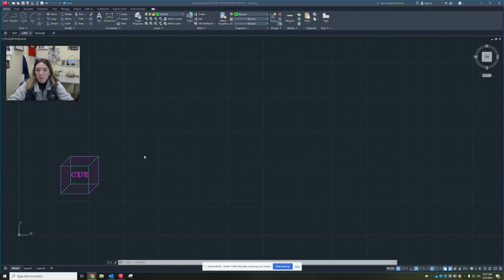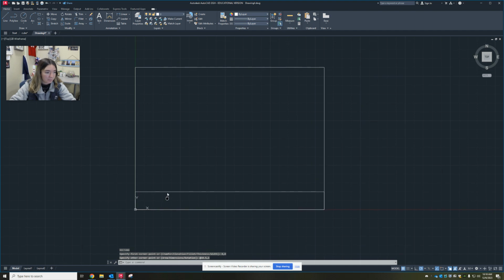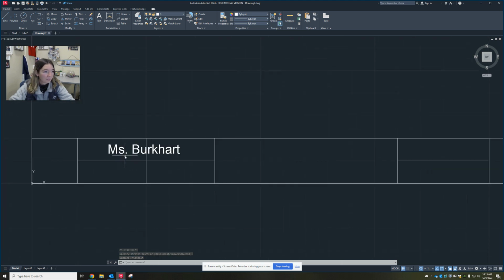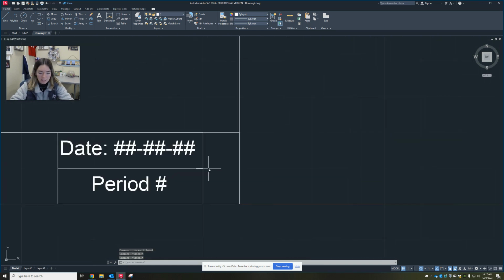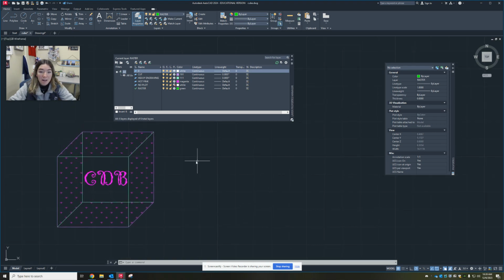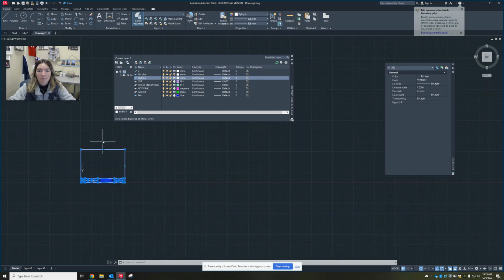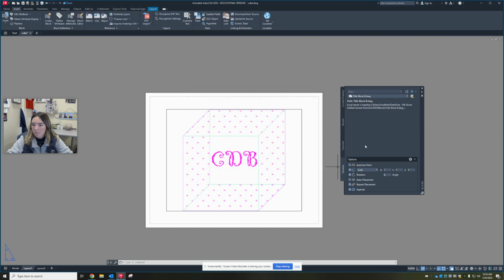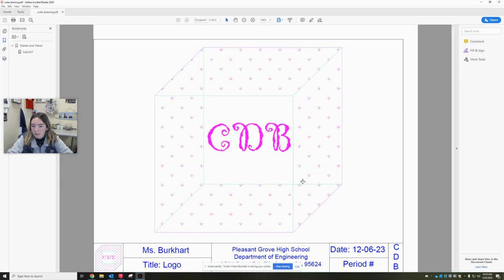How-To: Title Block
How to create a title block in AutoCAD